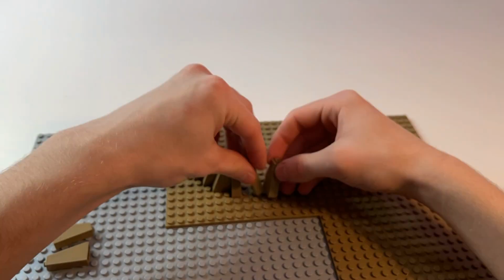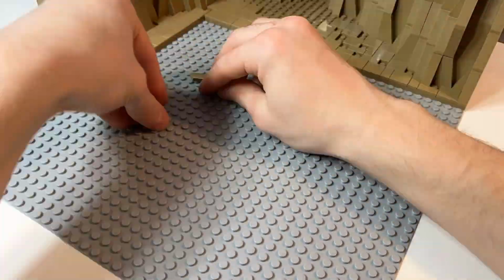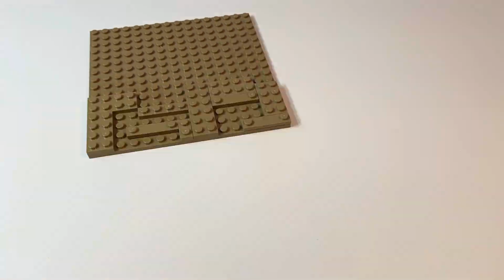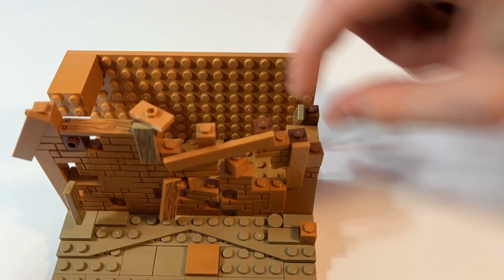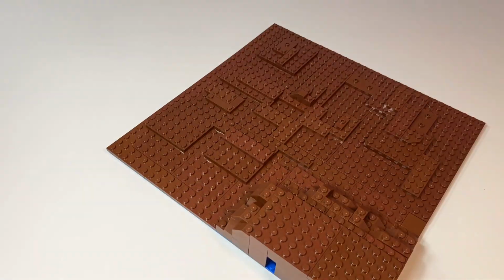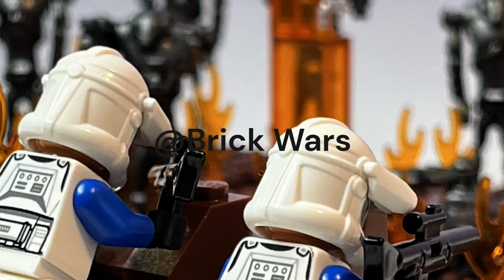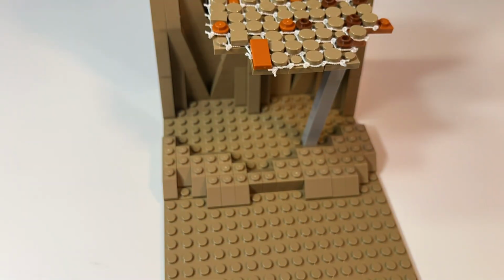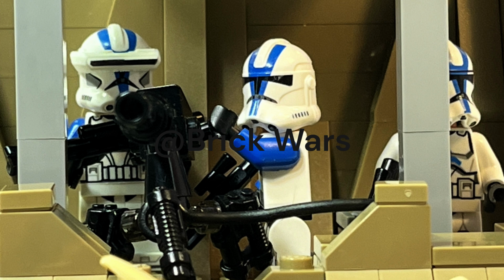TAKING THE 501st ON A PICTURE DAY | LEGO STAR WARS MOC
In this video I build 5 different LEGO mocs for the purpose of photography. I angle my phone at one part of the moc and take a picture of the boys in blue.